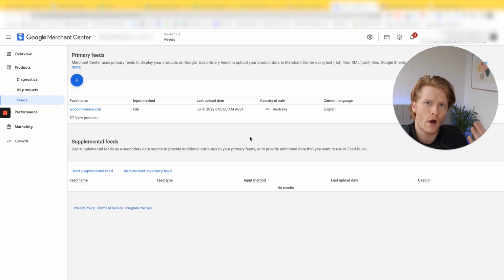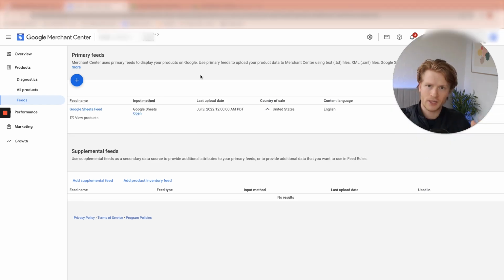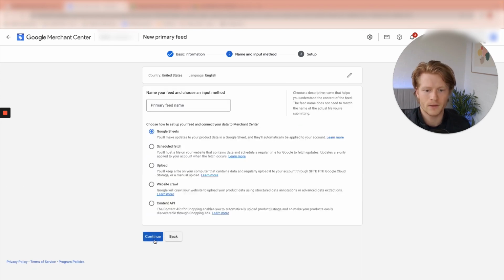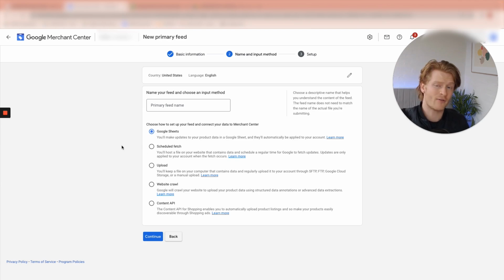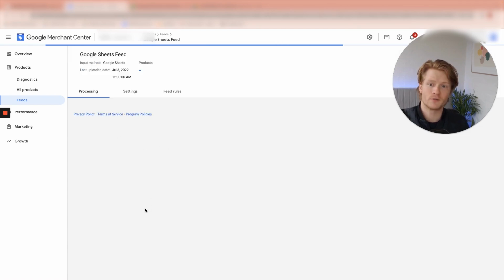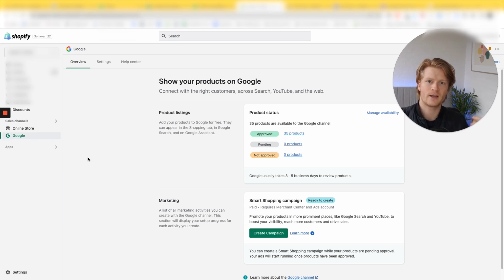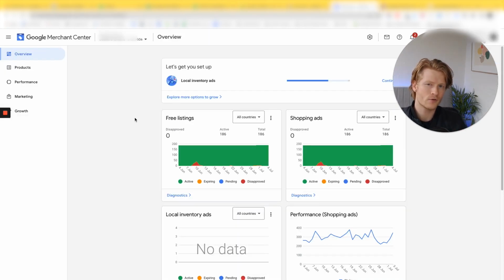3 Creating Your Product Feed High Level Intro for Wordpress, Squarespace & Shopify G 1920x108